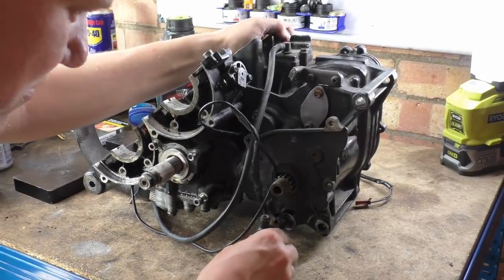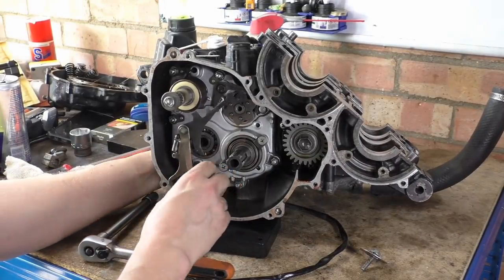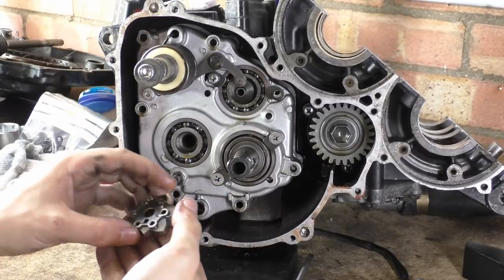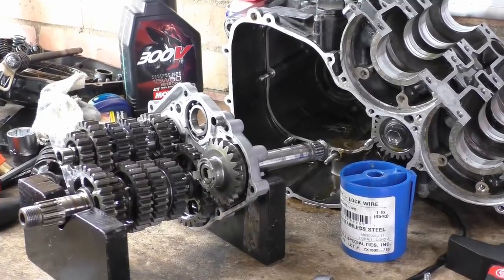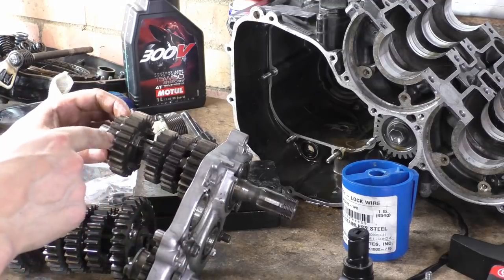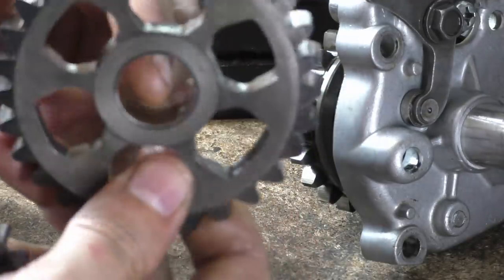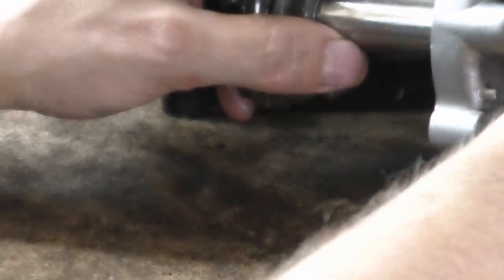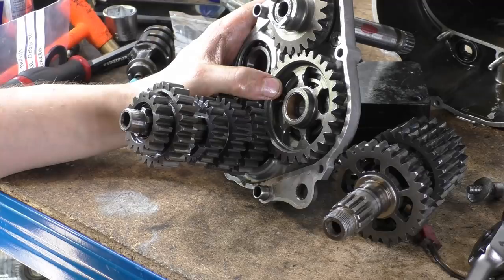Suzuki RG500 Teardown - Part 9 - Gearbox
In this part we take the gearbox out - have a look and then talk about the kickstart mechanism, because - reasons.